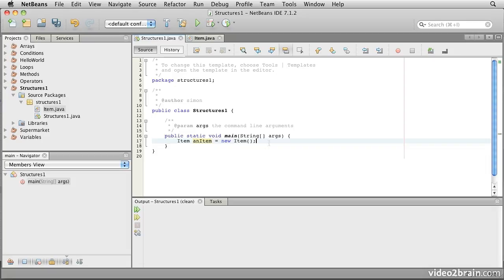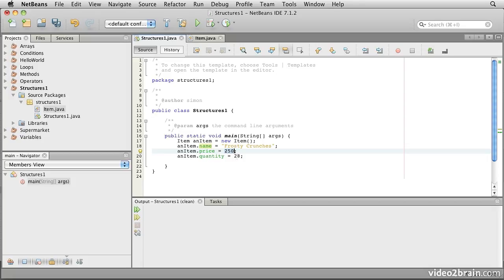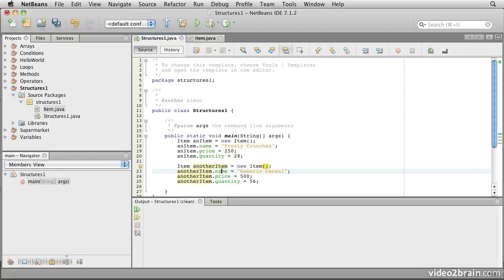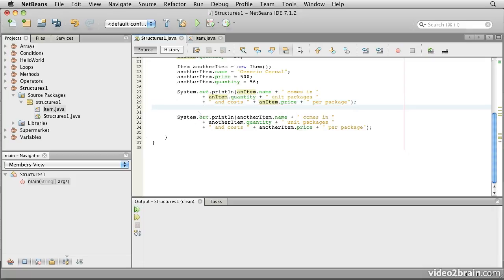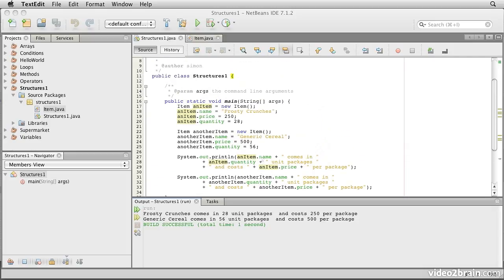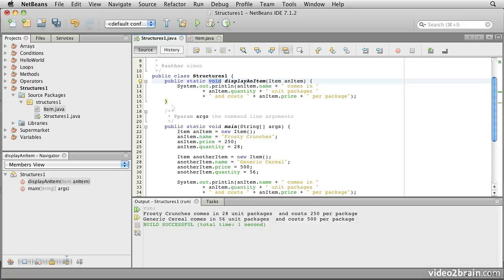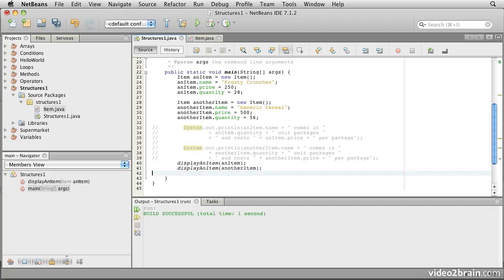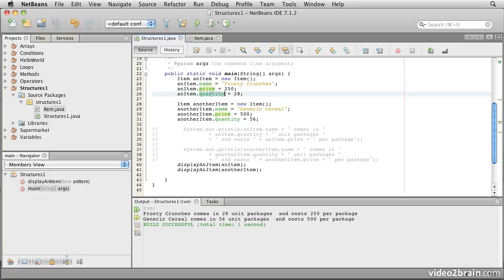Java from Structures to Objects 3